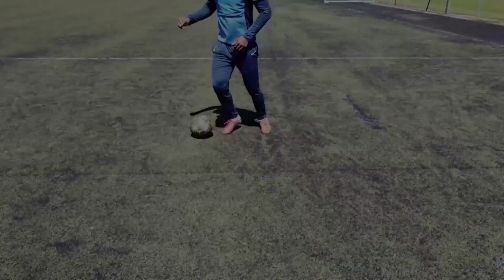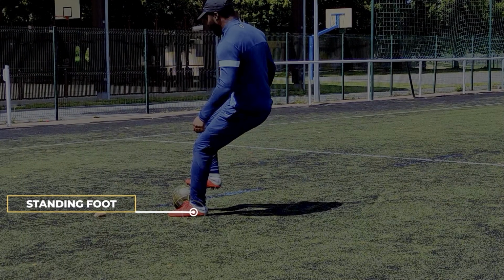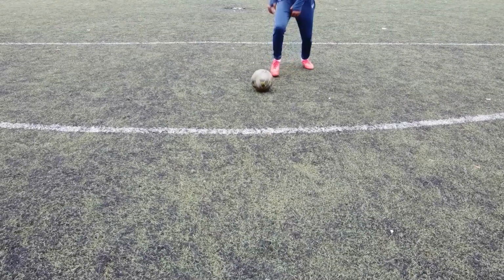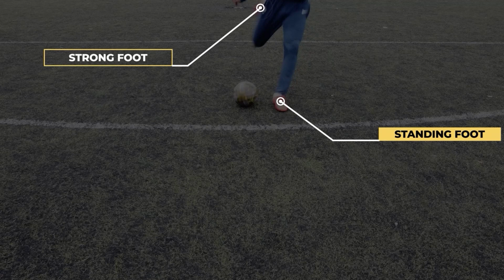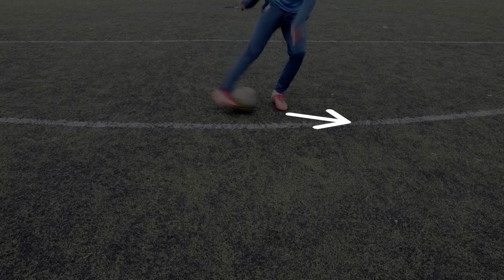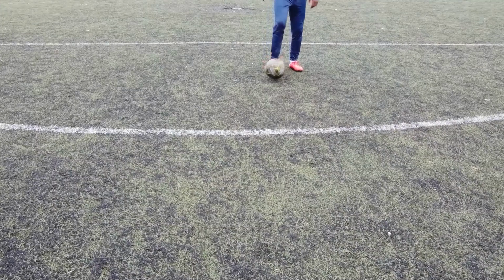Top 5 Ribery Skills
In this tutorial, I will show you how to perform 5 skills done by Bayern Munich Legend Franck Ribery to do in a real football game!

These top football skills are for some simple and for others a little more complicated! In any case, they are all super efficient and that is why Ribery does them on the pitch!

Remember to perfect your skills in training before trying them in a match, but especially to try them when the situation is favourable, not anyhow! Always prioritize quality over quantity when dribbling 😉

▼ SOCIAL MEDIA ▼
BEADRIBBLR